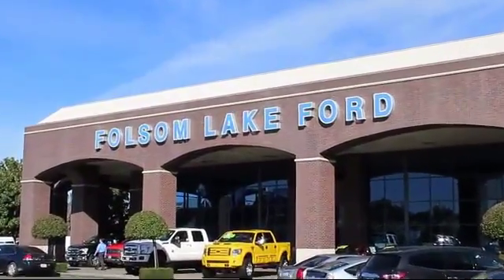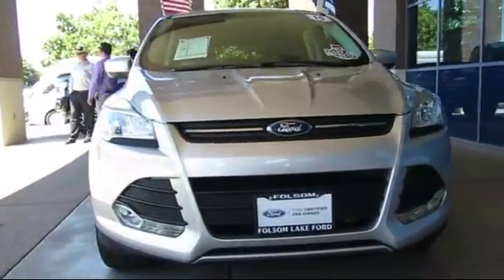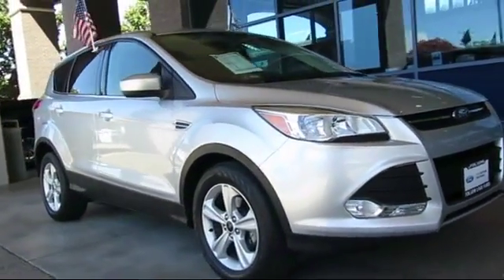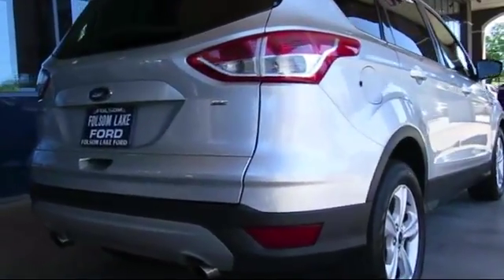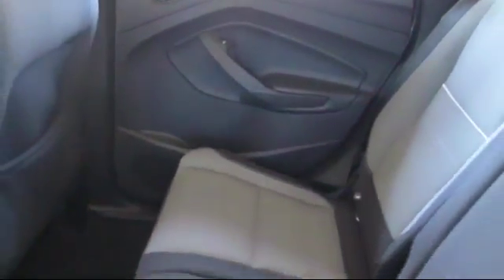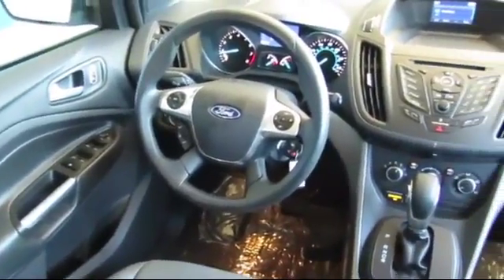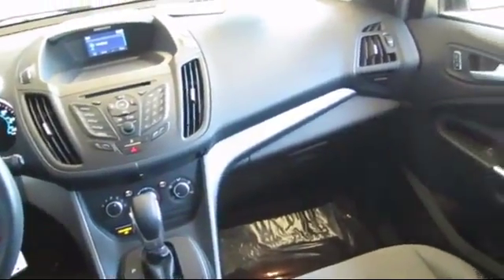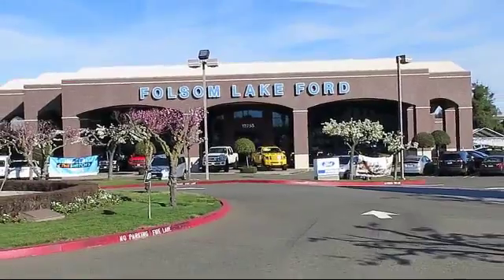2015 Ford Escape Sport Utility SE Folsom Sacramento Roseville Elk Grove El Dorado Hills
2015 Ford Escape Sport Utility SE Stock Number: P32374 Vin:1FMCU0G7XFUB63420.

12755 Folsom Blvd.